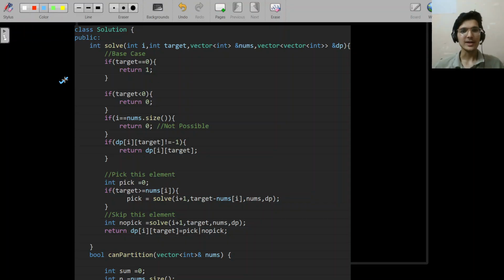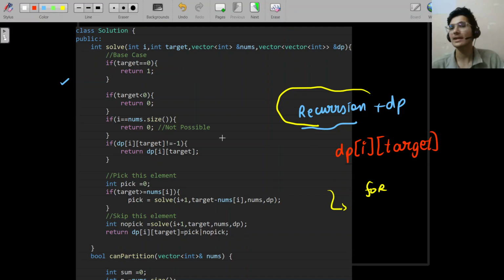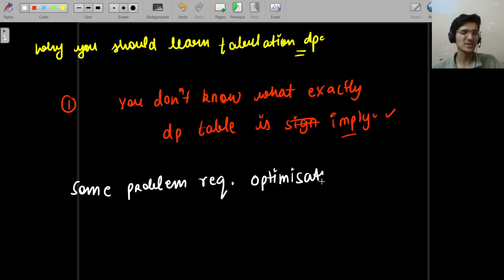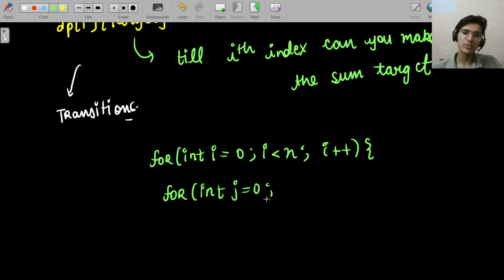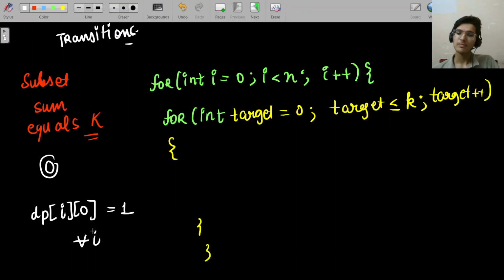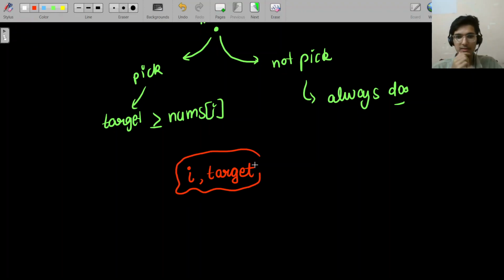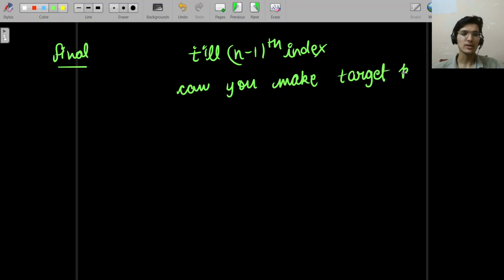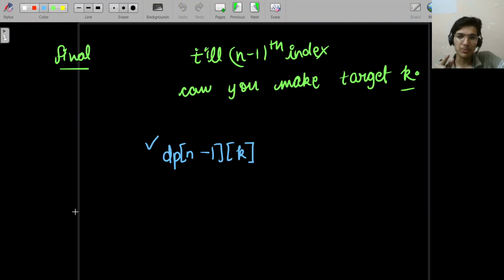How to write Tabulation DP | Stuck with Recursion DP | Complete Process Explained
Are you struggling with Recursion + Memoization DP and don’t know how to convert it into Tabulation (Bottom-Up DP)? 🤔
In this video, I’ll explain the step-by-step process of writing Tabulation DP when you’re stuck with a recursive DP solution.

What you’ll learn:

How to think in recursion first
Transitioning from Recursion → Memoization → Tabulation
Writing Tabulation DP in a structured way

This video is perfect for anyone preparing for coding interviews, competitive programming, or placements.